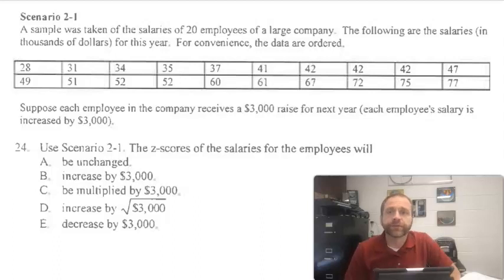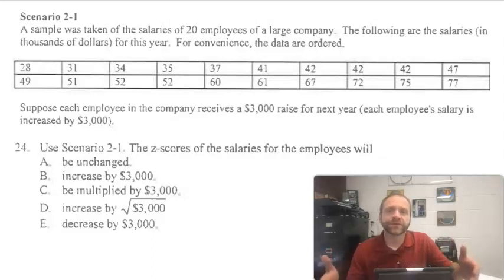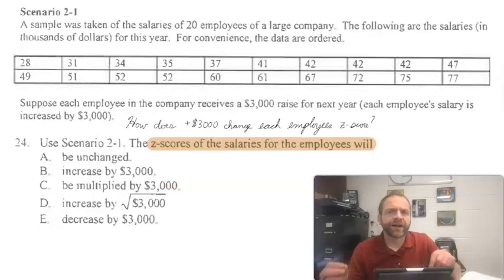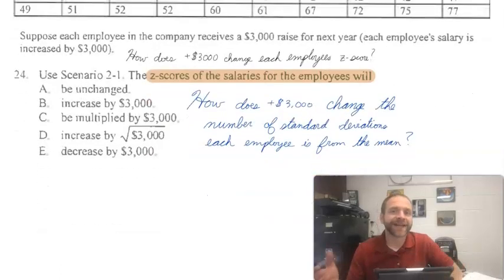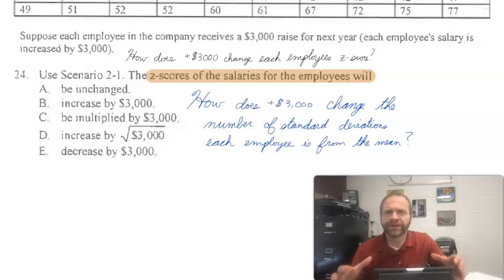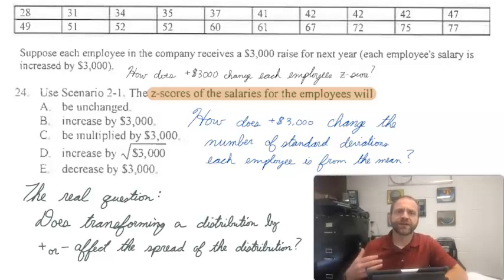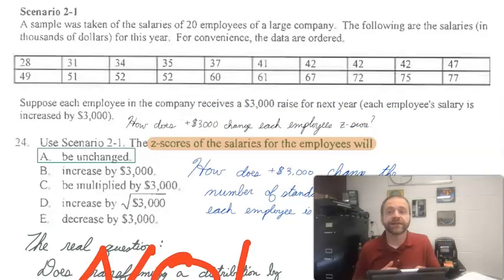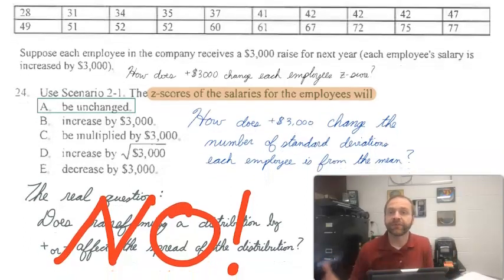AP Stats - Midterm Review - Q24